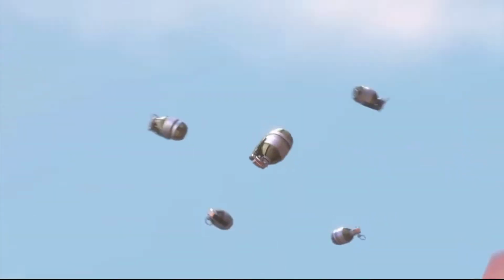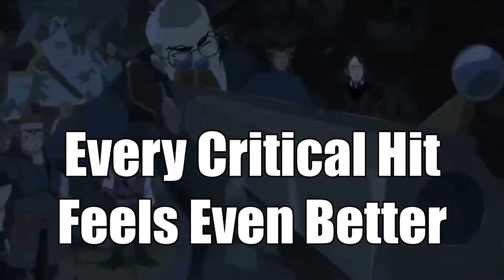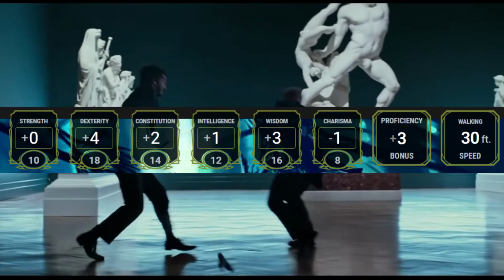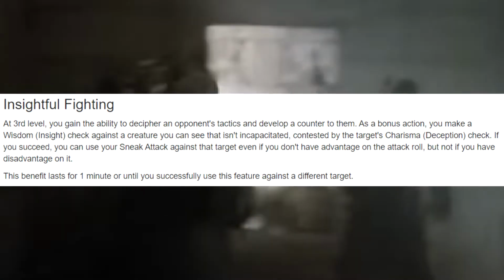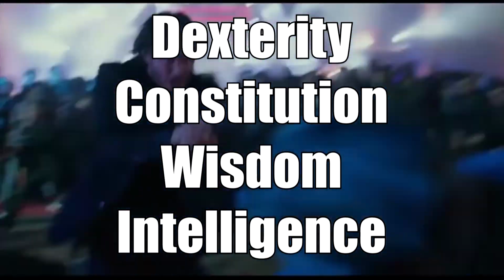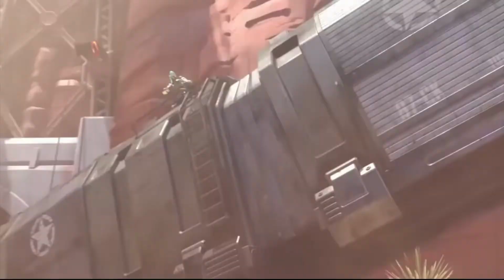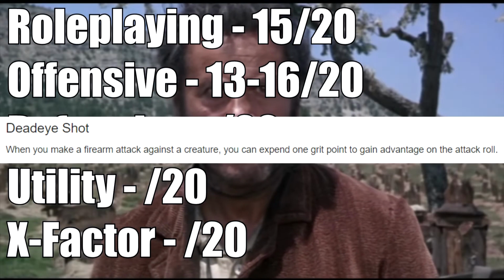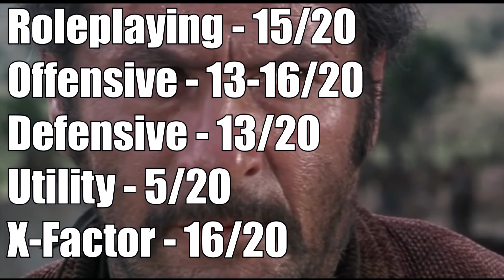Why You Should Play A Gunslinger Fighter | D&D 5e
Matt Mercer's other fighter subclass is interesting. But seriously, why don't grit points use Constitution?

Here is a google form to request videos, give feedback, etc.

00:00 Intro
00:53 Why You Should Play
05:20 Backstory Concepts
06:20 Multiclassing
08:30 Dislikes
10:41 Gunslinger Needs Session Zero
12:10 Ratings
15:40 In Summary: Gunslinger